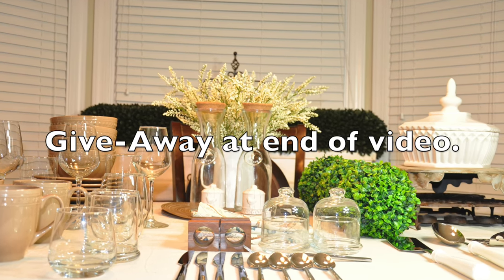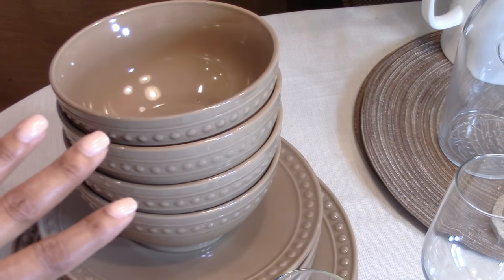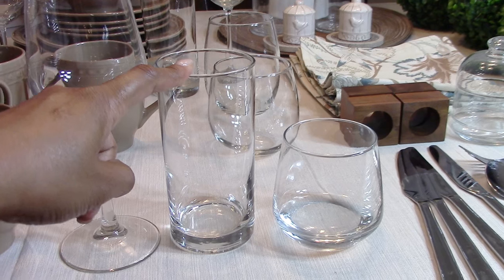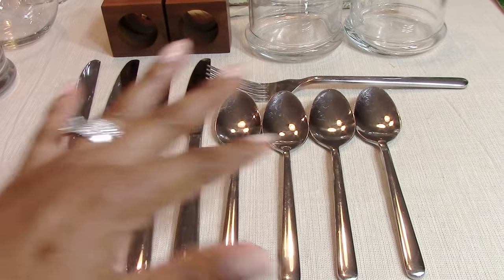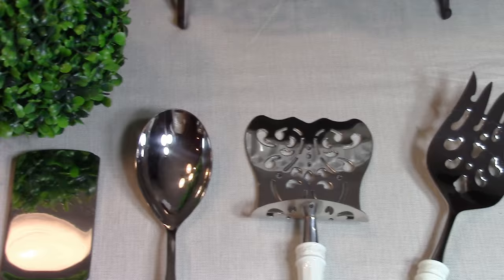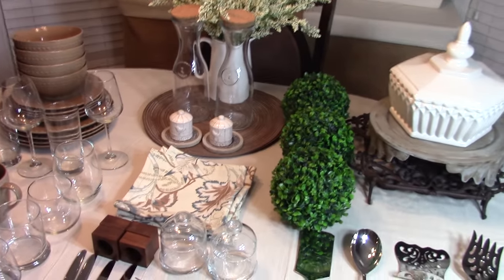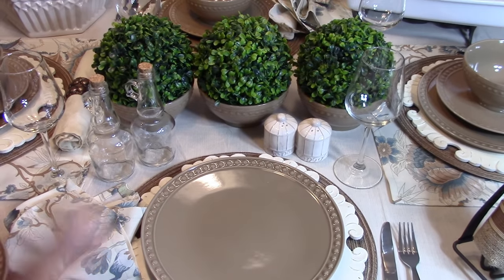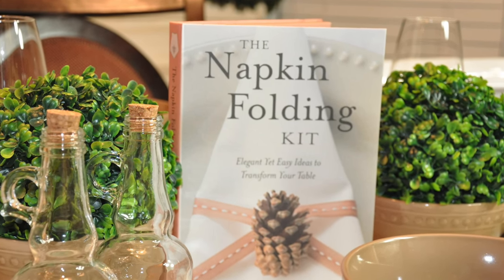Dollar Tree Tablescape 101 & Give Away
In this video I share how I set my everyday table using Dollar Tree finds and other budget friendly items. I also have a small give away.